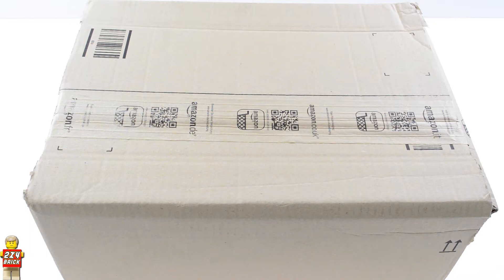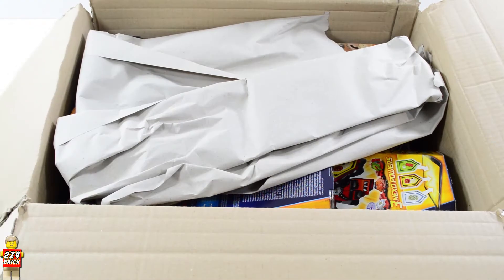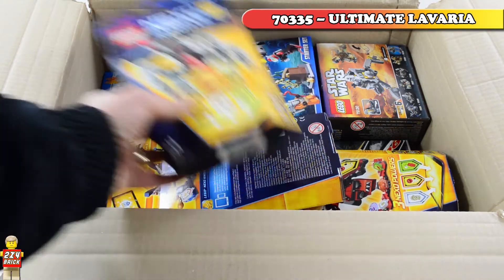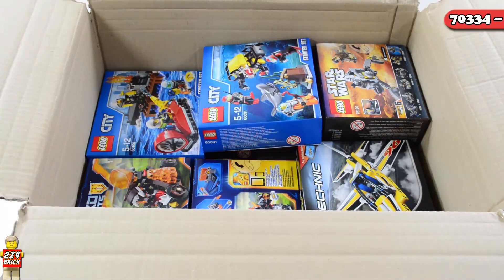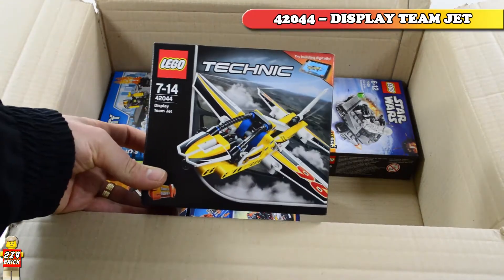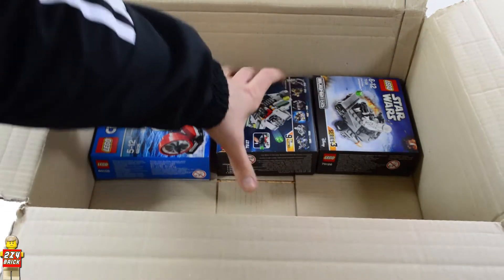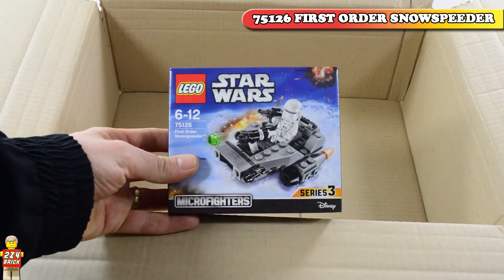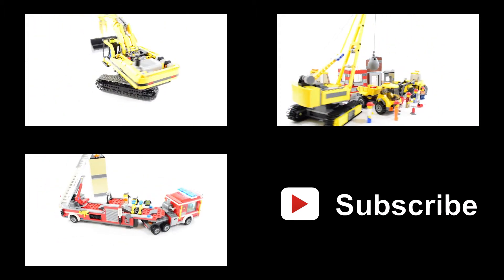Lego Haul #3 Amazon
Hello guys and welcome to 2x4 BRICK
In this video I want to share with you my third Lego haul
This time I went with small sets just to see if you get more satisfaction when building 10 of these instead of one big set
Before we start I just want to mention that this time I made my purchase from Amazon as it was a little cheaper than the Lego online shop.
A couple of Nexo Knights
      70331 – Ultimate Macy
      70335 – Ultimate Lavaria
      70333 – Ultimate Robin
      70332 – Ultimate Aaron
      70334 – Ultimate Beast Master
Then we have
      Lego City 60091 – Deep Sea Starter Set
One of the Lego Star Wars Microfighters 75130 -  AT-DP
And a small Technic set, the 42044 – Display Team Jet
Some other Nexo Knights 70310 – Knighton Battle Blaster
And 70311 – Chaos Catapult
Lego Star Wars Microfighters – 75127 The Ghost
Lego City 60106 – Fire Starter Set
And the last one Lego Star Wars Microfighters – 75126 First Order Snowspeeder

Until next time go ahead and build something